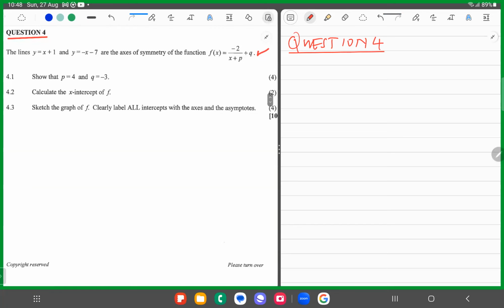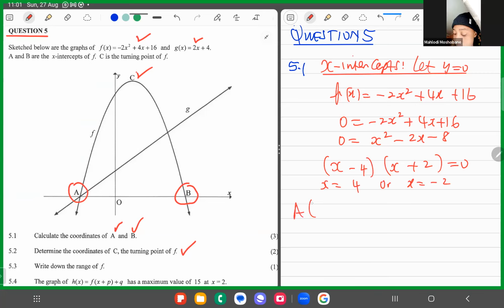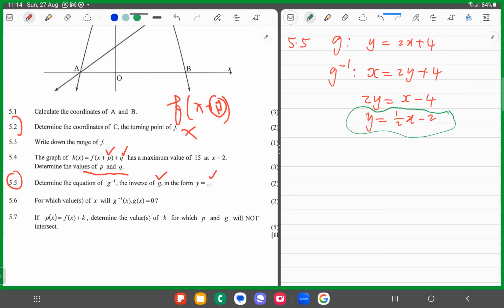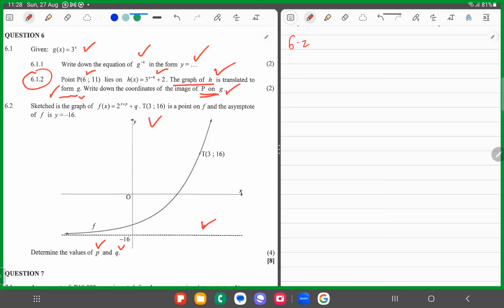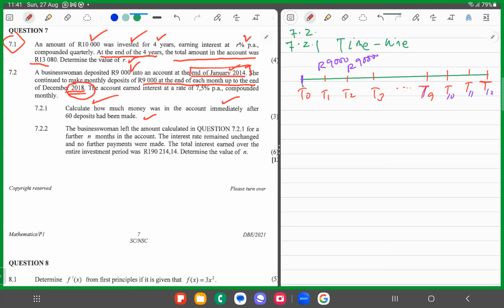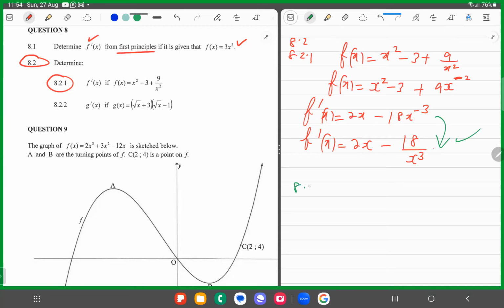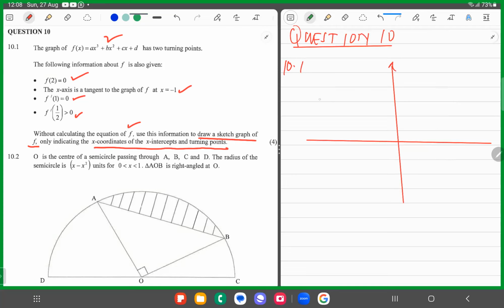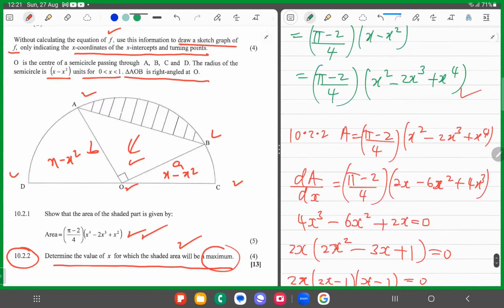Mathematics / Grade 12/ Financial Mathematics/ Calculus/ Graphs and Functions/Rectangular Hyperbola